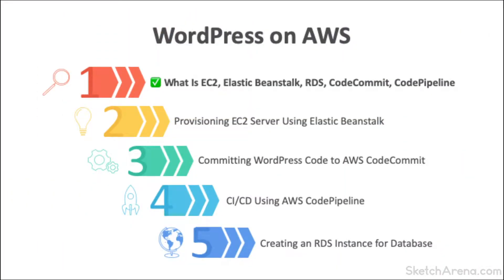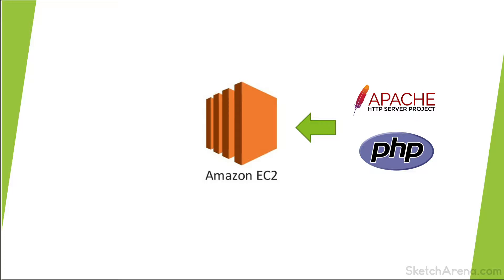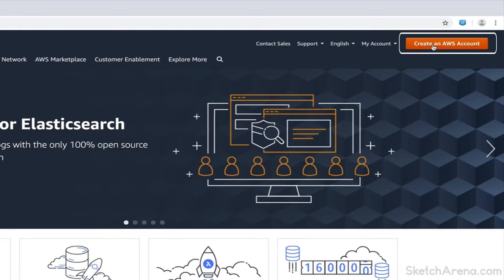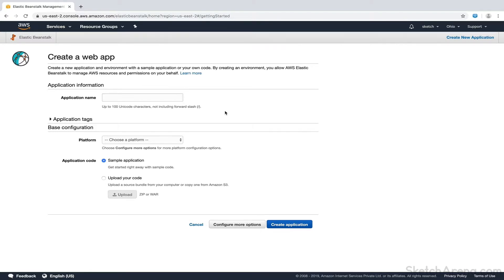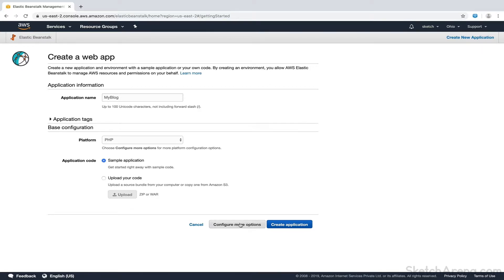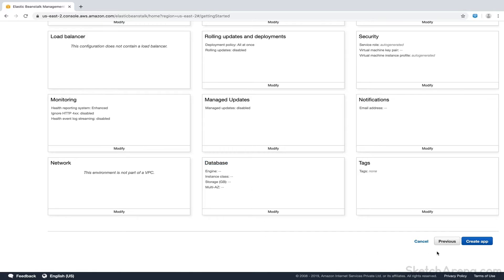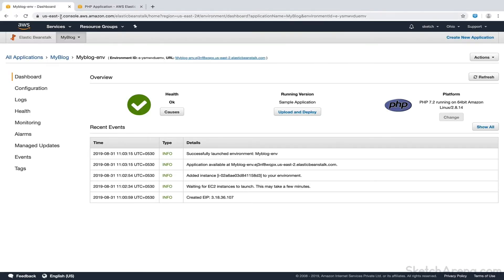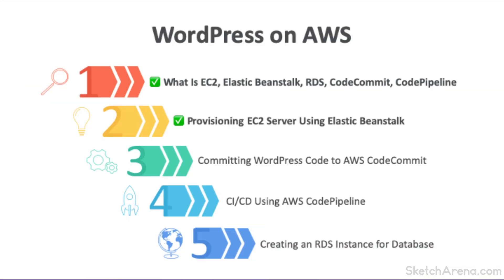Wordpress on AWS - 02 Provisioning EC2 Server Using Elastic Beanstalk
In this video, we'll provision an EC2 server in the AWS Cloud using Elastic Beanstalk. This video is part of WordPress on AWS series where we deploy a WordPress application on the AWS cloud in a CI/CD pipeline.

1. To deploy WordPress on AWS, we need to provision a new server on the AWS cloud
2. We'll use an EC2 server (Elastic Compute Cloud) to which we'll deploy our code. Think of an EC2 instance as a server on AWS
3. If we deploy EC2 directly, we'll have to make it ready for handling WordPress code by performing operations like:
  a. Install PHP
  b. Install Apache Server for hosting
4. Although we can perform these operations directly, instead, we'll here use AWS Elastic Beanstalk
5. AWS Elastic Beanstalk is an orchestration service by Amazon Web Services for deploying applications which orchestrate various AWS services
6. We'll use Elastic Beanstalk to provision a new server in the AWS cloud, which will create an EC2 server in the background and will install PHP and Apache Server on it
7. For now, we'll deploy only a sample application, however, in the subsequent tutorials, we'll replace this sample application with our WordPress code

In the Previous Video:
In the previous video, we went through various AWS Terminologies like
1. What is AWS Elastic Beanstalk
2. What is an AWS EC2 Server (Elastic Compute Cloud);
3. What is AWS RDS (Relational Database Server)
4. What is AWS Code Commit
5. What is AWS Code Pipeline

In the Next Video:
In the next video, we'll:
1. Create a repository in AWS CodeCommit
2. Create a new user in the AWS IAM console and give that user permission to commit code to AWS CodeCommit
3. Install WordPress locally as a Git repository
4. Push the code to AWS CodeCommit using Git